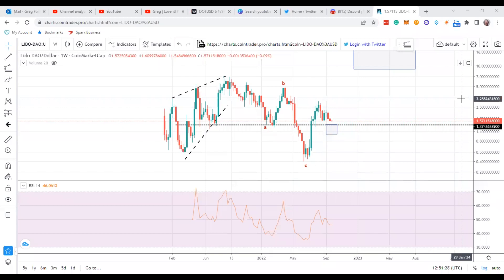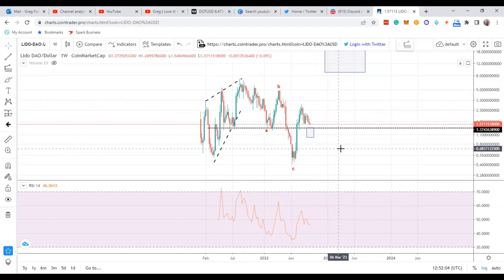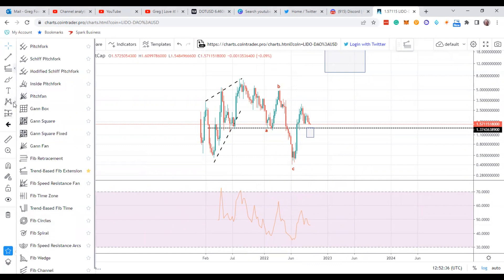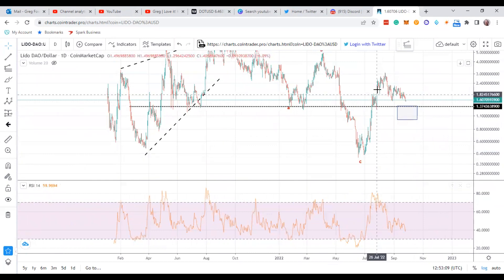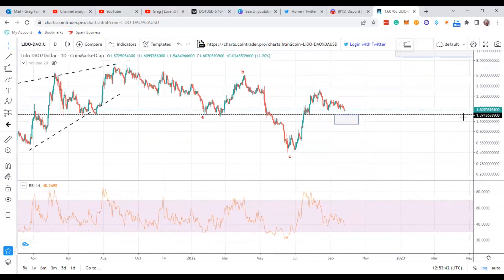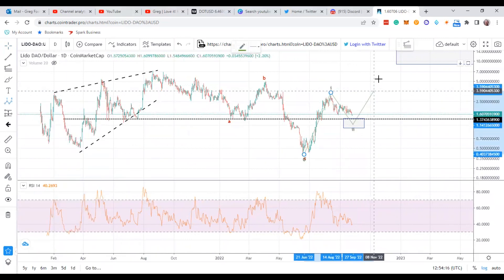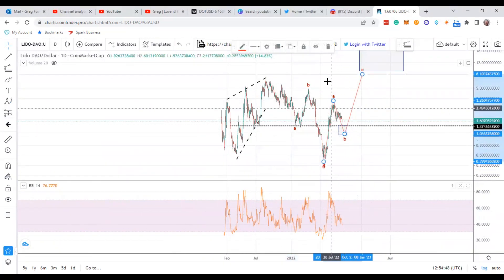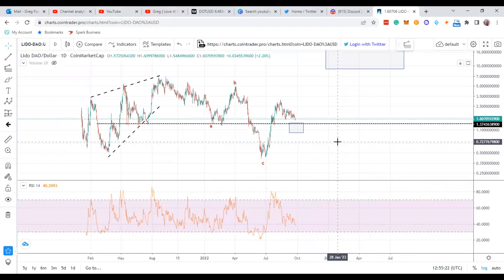Lido Crypto: Potential Multiple Xs & Setup for Lido Dao Crypto. Target Areas to Watch, Bull Signals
In this video, I determine the possibility of Lido Dao making another bullish sequence.

This channel will not accept offers from crypto companies to shill any cryptocurrency or product. This YouTube Channel, "Love it, Kill it @ Crypto," will not receive outside promotions, deals, shills, or anything of that nature regarding cryptocurrencies to influence the direction of the channel. My followers and I will determine that.

You will see my picture, but AutoInsureSavings LLC is my business, so you are at the correct spot if you see that name.

I will use the funds to upgrade my recording equipment to present better YouTube videos for my followers.

Thank you for your contributions.

I am not a financial Advisor. This video is for entertainment and education purposes only! Should you want professional advice, please contact a financial advisor.  I cannot and will not be held liable for any actions you take due to my opinions and the content in this channel, any of its social media platforms, or websites. DO NOT make buying or selling decisions based on videos from this channel.